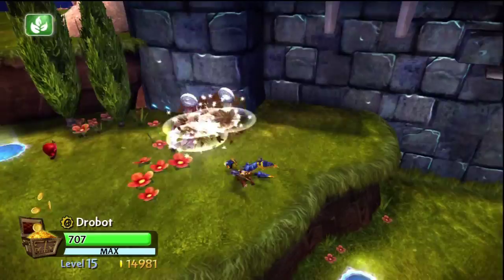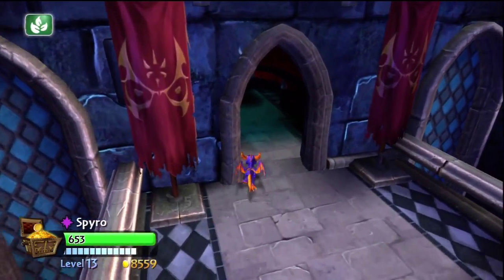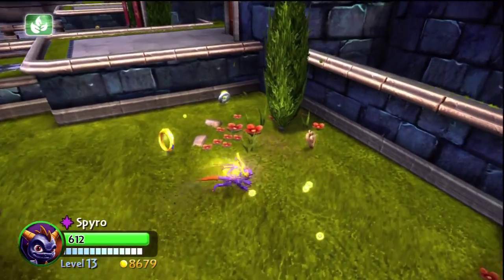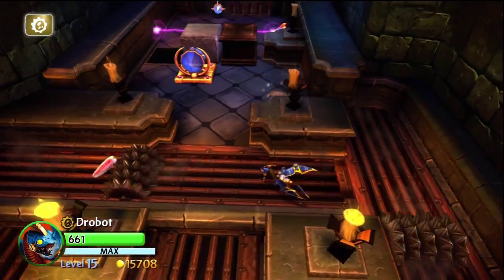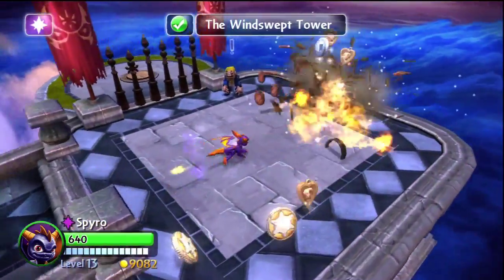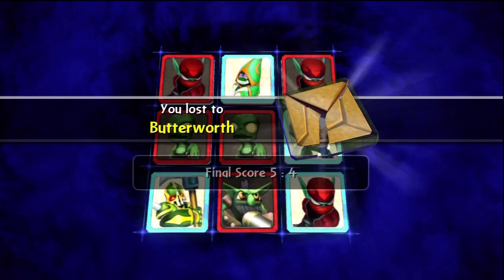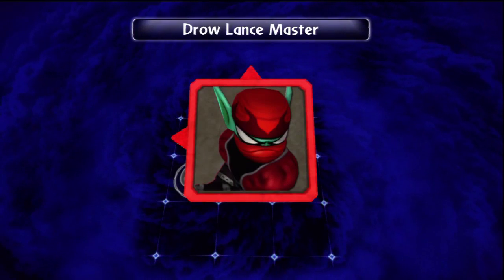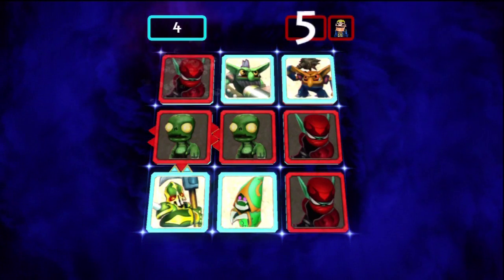Let's Play skylanders Giants episode 15: MUSHA SUCKS AT SKYSTONES!